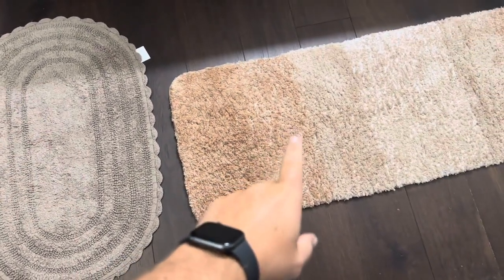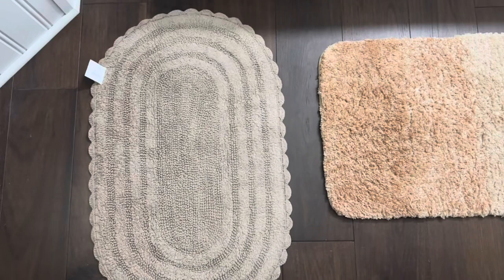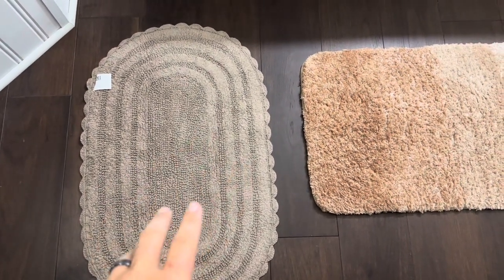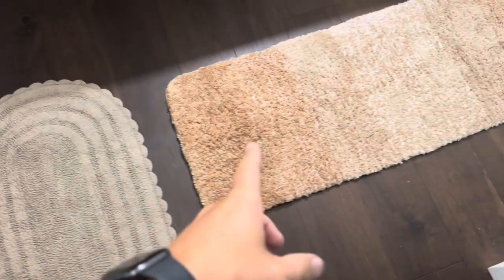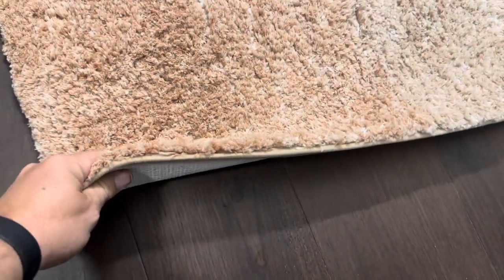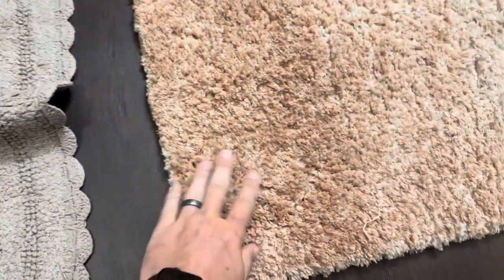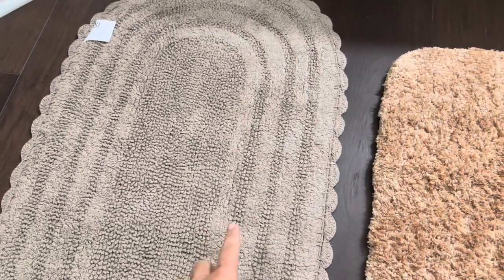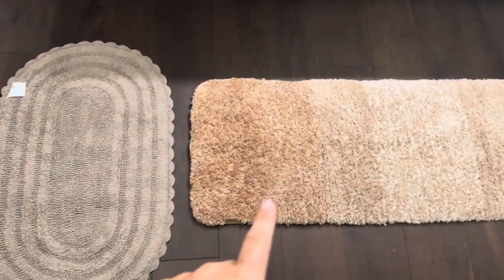DII Crochet Bath Mat Vs Olanly Bath Rug